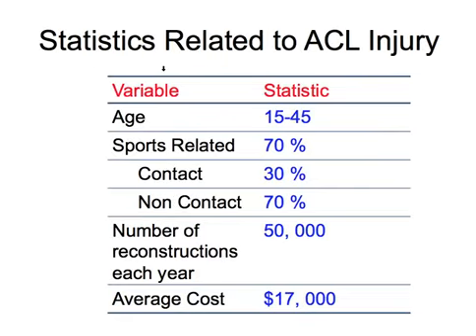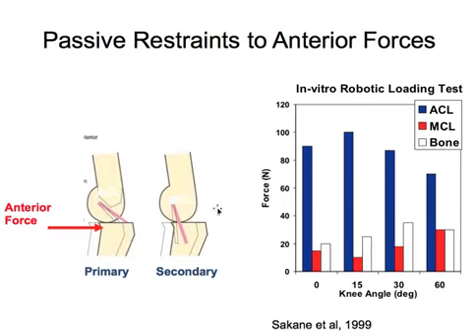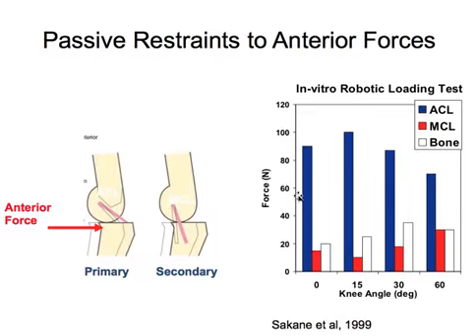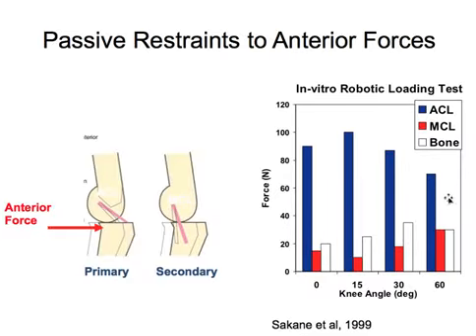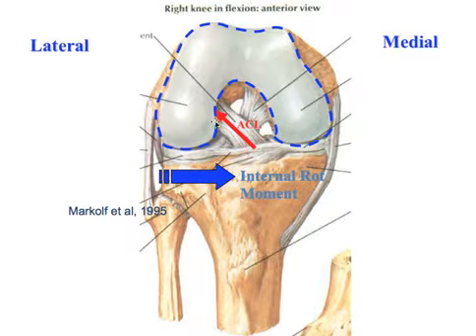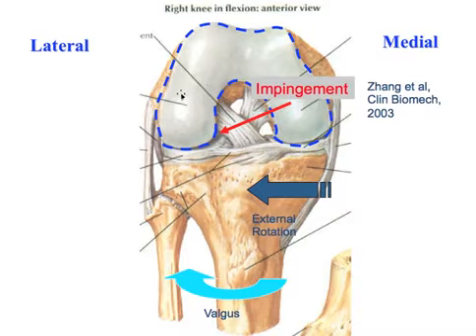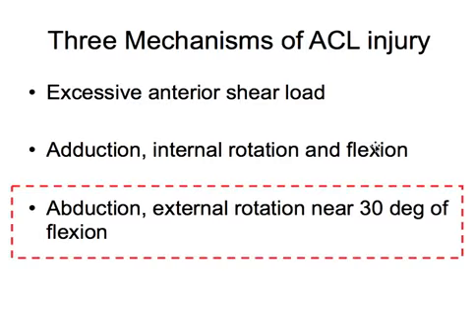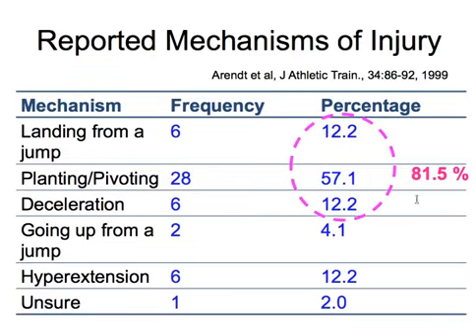ACL Injury Mechanisms